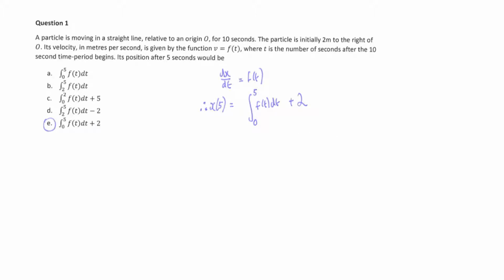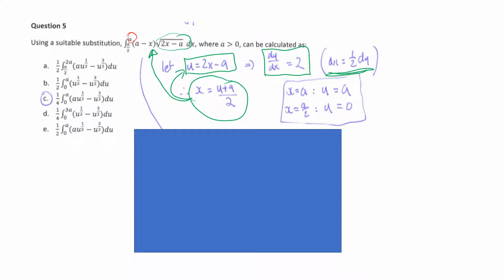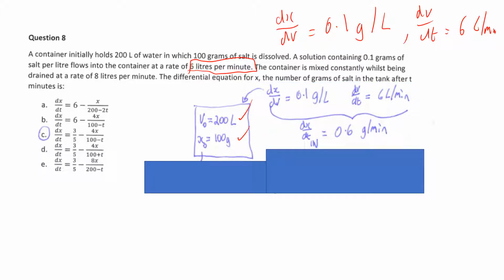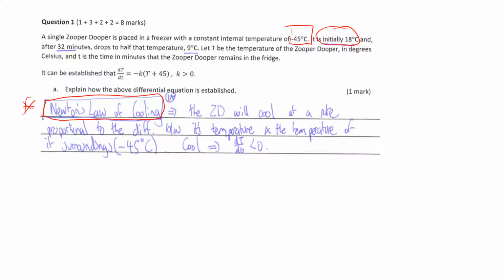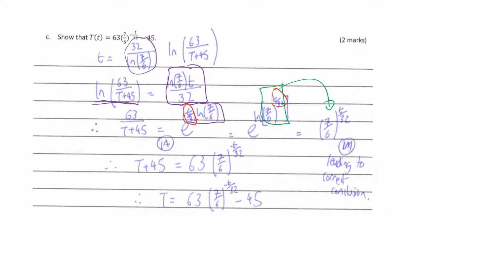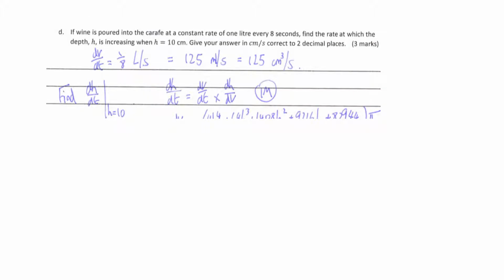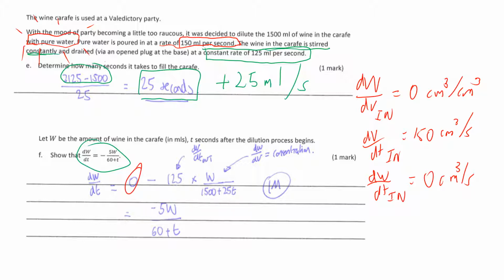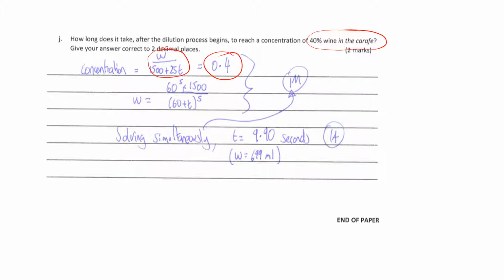2019 SAC2 – Part 2 MIX